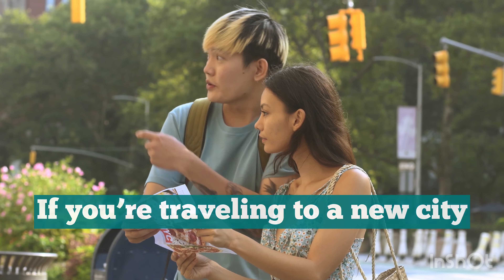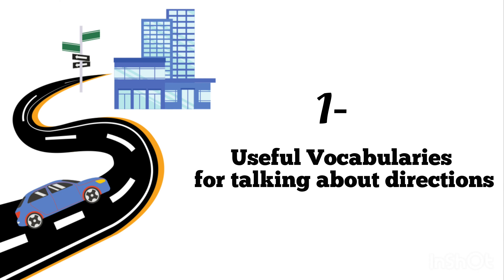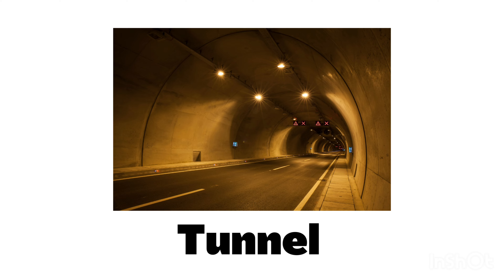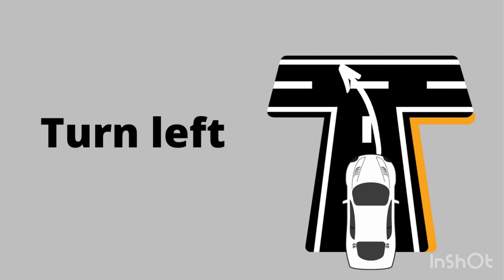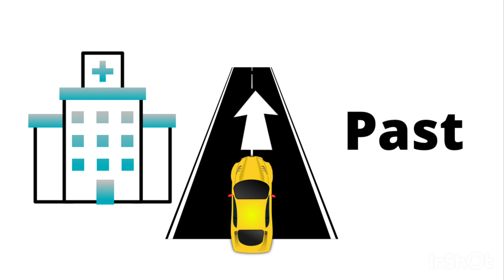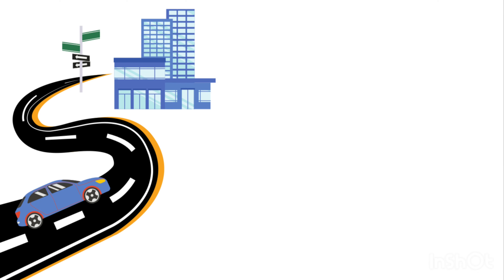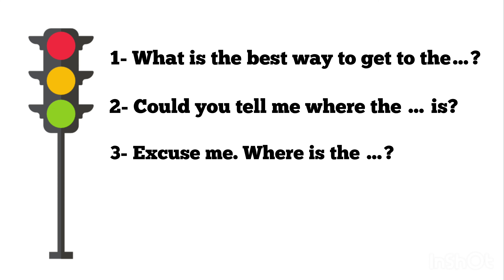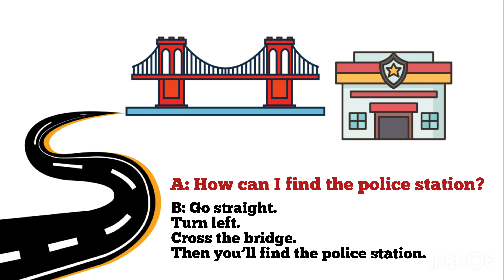HOW TO ASK & TALK About DIRECTIONS In English | Useful Vocabulary & Phrases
How to say I AM SAD in English.
Synonym phrases for I AM SAD.
If you are tired of something and you want to express your feelings it is better to use phrases that’s sound like a native speaker.
In this video I’m going to talk about nine different ways to say “I’m sad”

Tell me your opinion about my videos and my channel in the comments so I can improve the content of my videos and channel for YOU. 💕